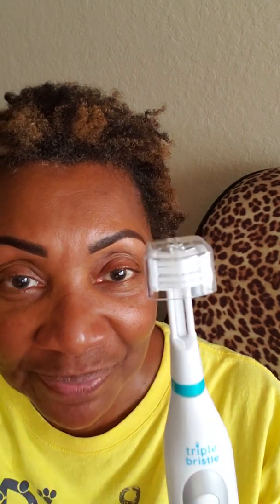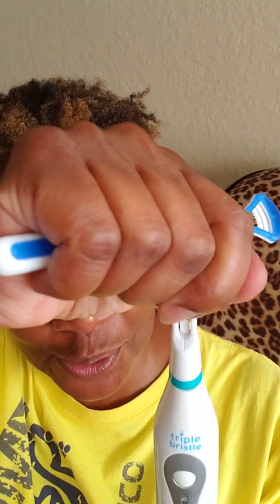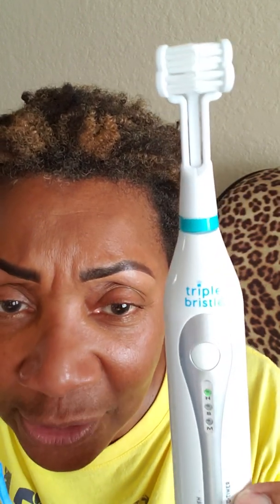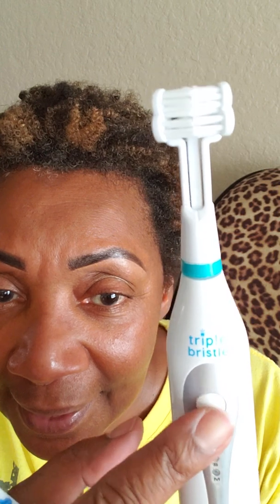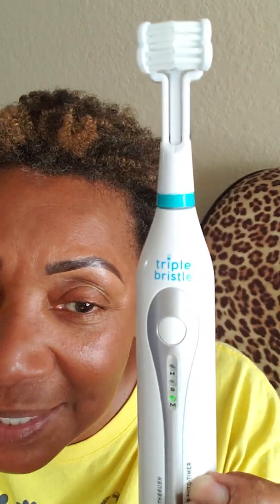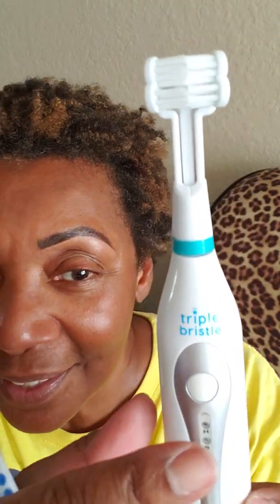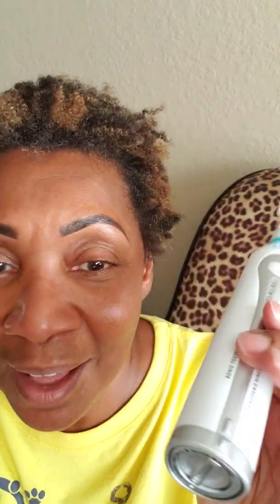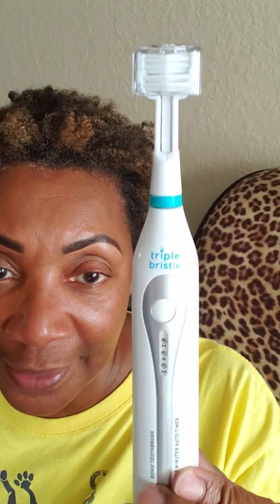The Triple Bristle toothbrush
The amazing results with Triple Bristle toothbrush